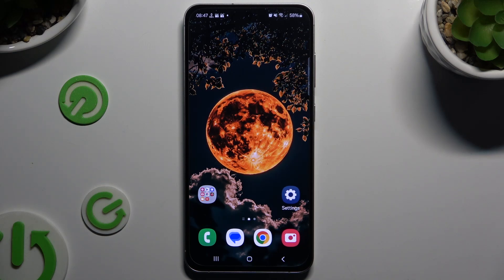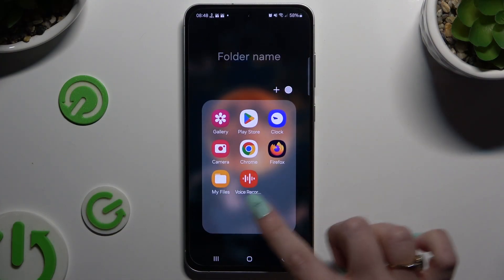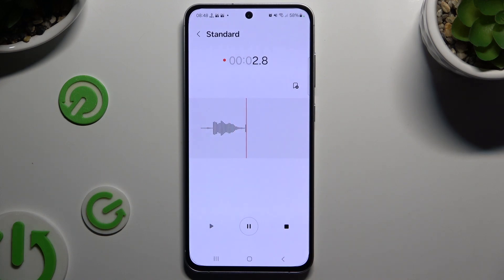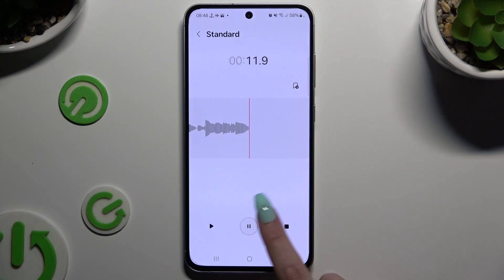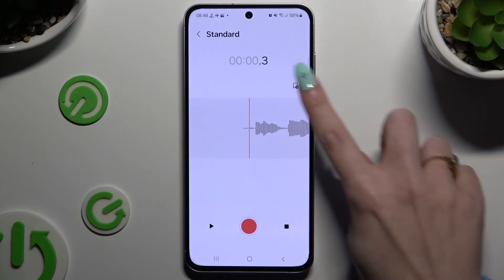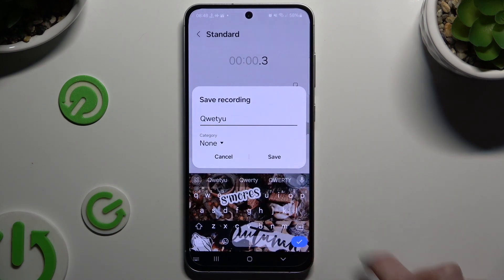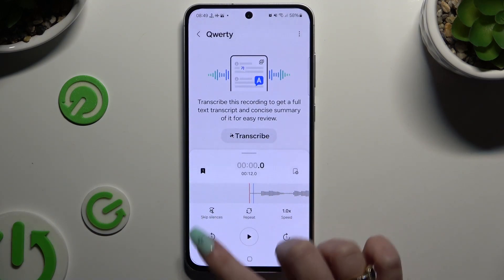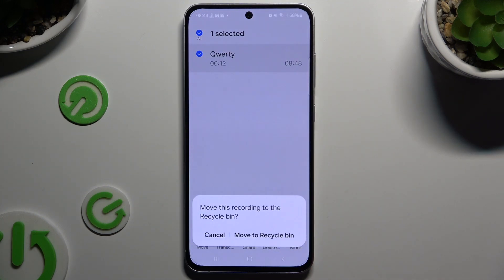How to Record Sounds on SAMSUNG Galaxy S24 FE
In this tutorial, you will learn how to record sounds on your SAMSUNG Galaxy S24 FE, making it easy to capture audio notes, music, or any sounds you find interesting. We'll guide you through using the built-in Voice Recorder app, which allows you to record high-quality audio effortlessly. You’ll discover how to access the app, start a new recording, and manage your recorded files. Visit our YouTube channel if you want to know more about your SAMSUNG Galaxy S24 FE.

How to record audio on my SAMSUNG Galaxy S24 FE?
How to use the Voice Recorder on my SAMSUNG Galaxy S24 FE?